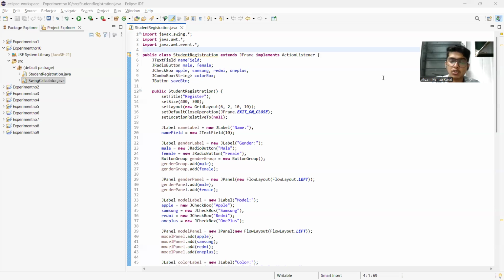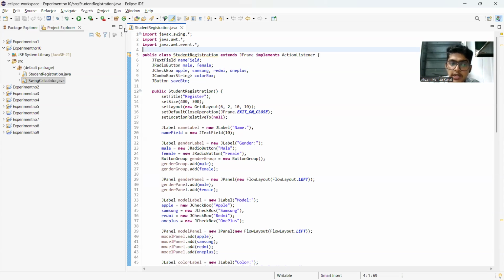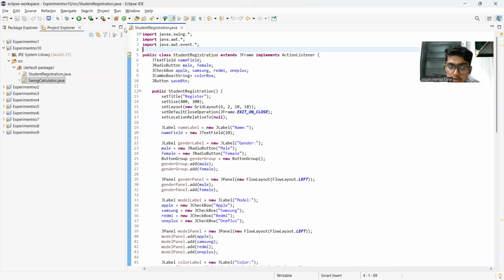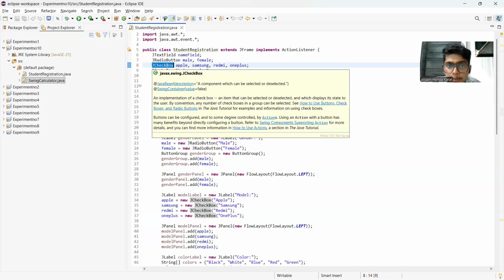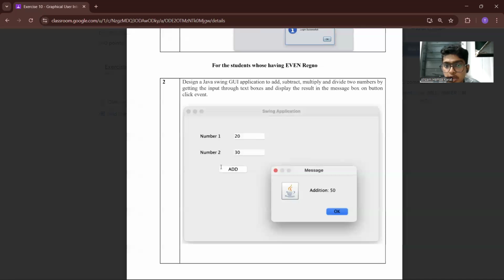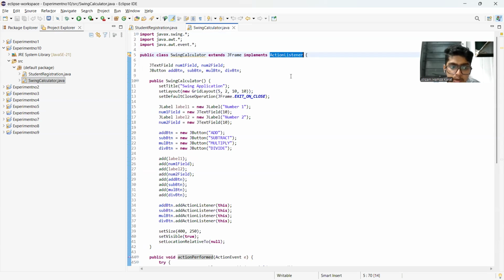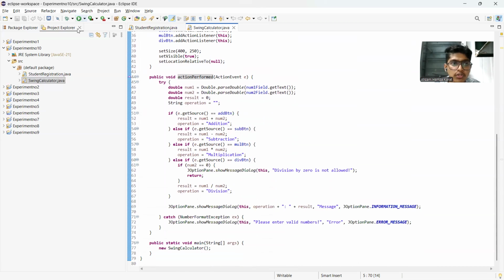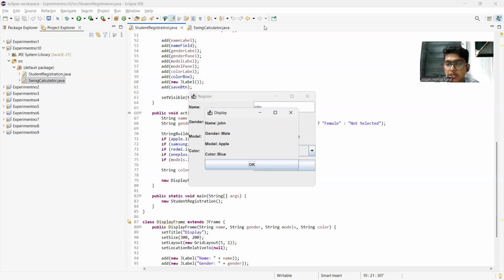Exercise 10 - Graphical User Interface Design using Java Swing API